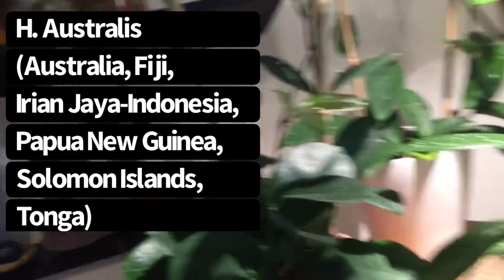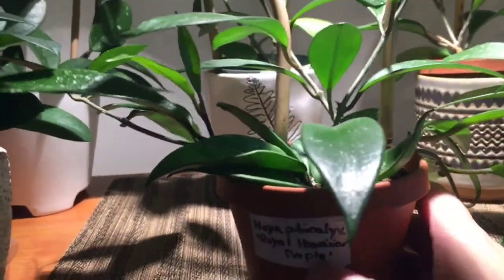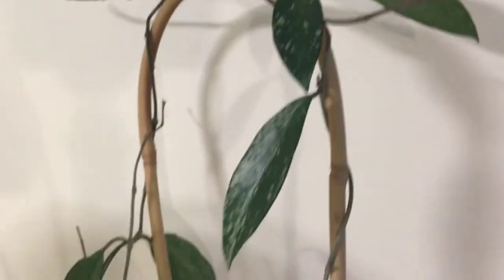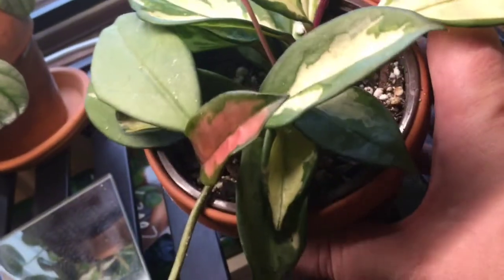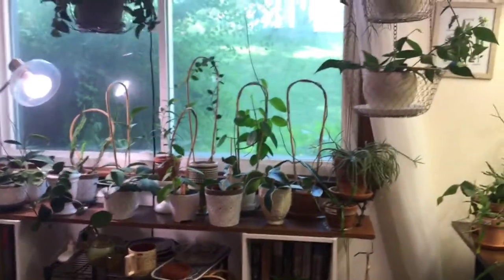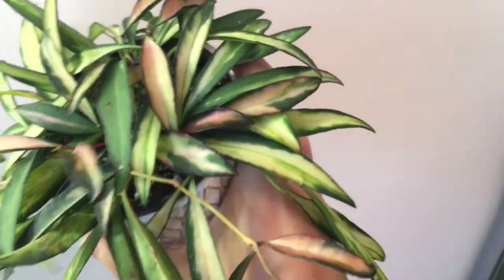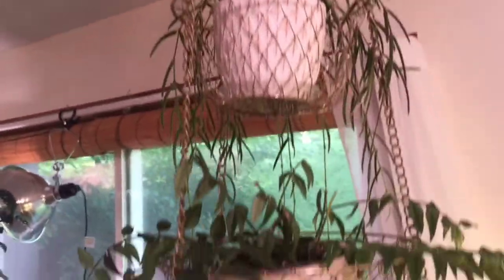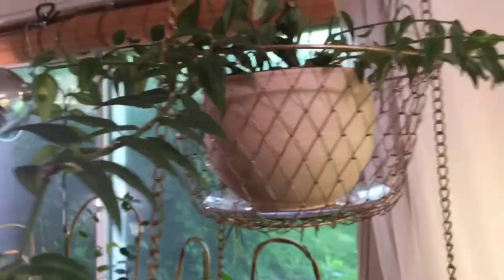HOYA TOUR! (Part 2 of 3) | It’s a JUNGLE in here!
So many hoyas, so little time! Part 2 of my 2020 Hoya Tour. Showcasing my bamboo trellis jungle corner and a few of my favorite hoyas. 💚

Where I got those bamboo trellises (mentioned in the video):
Amazon (U trellis) (these show as currently out of stock, but there are similar products listed)